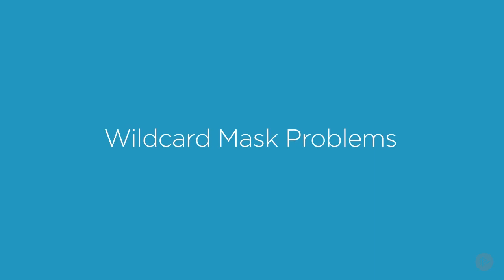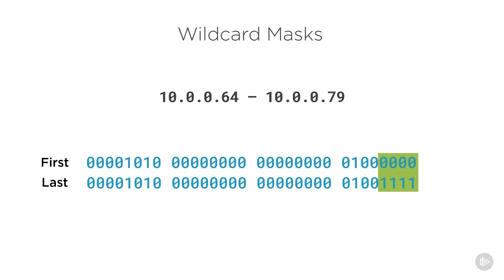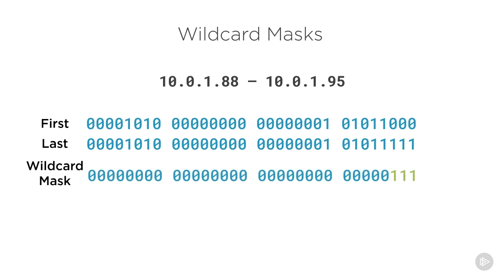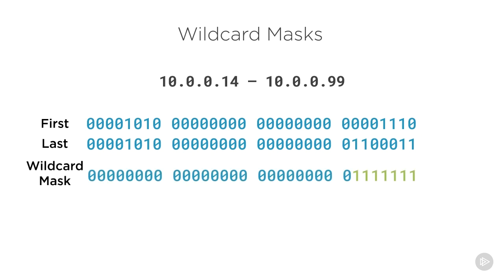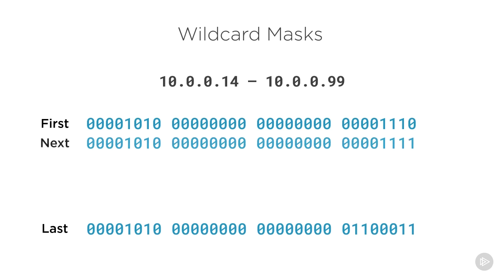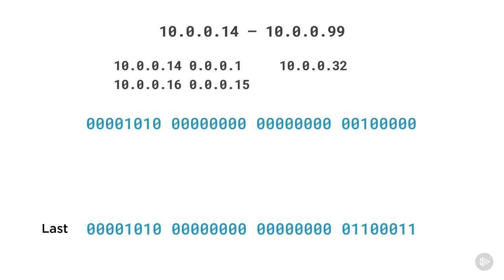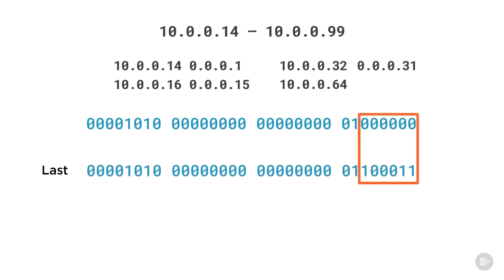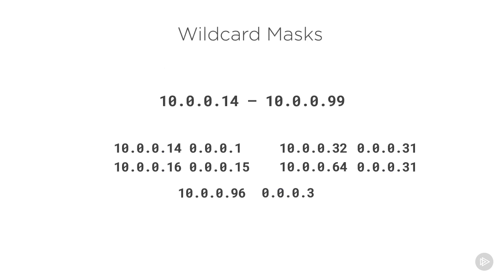access control lists cisco ccna 200 125 100 105 23 Wildcard Mask Problems Access Control Lists A